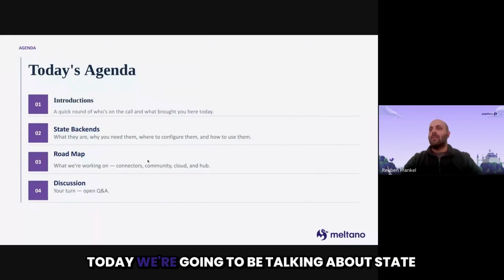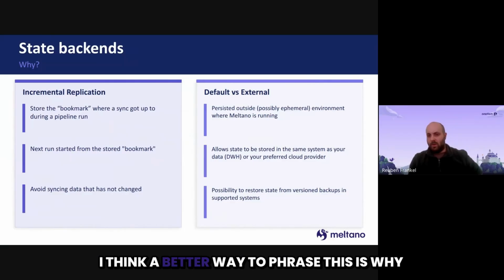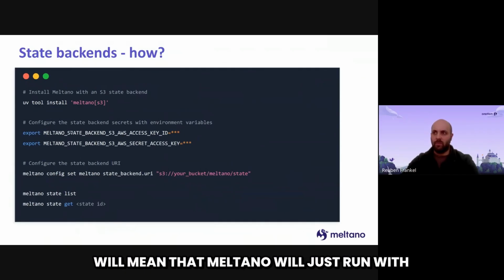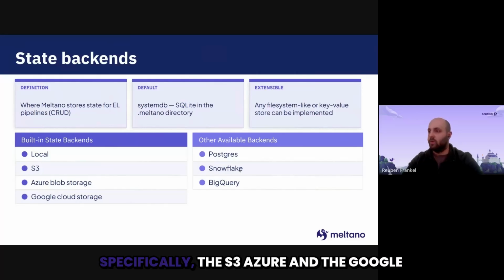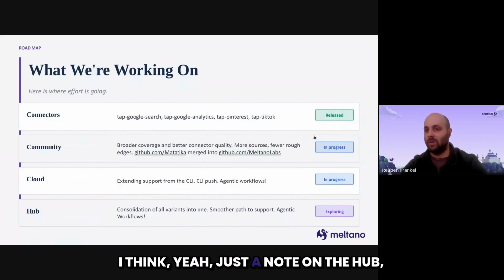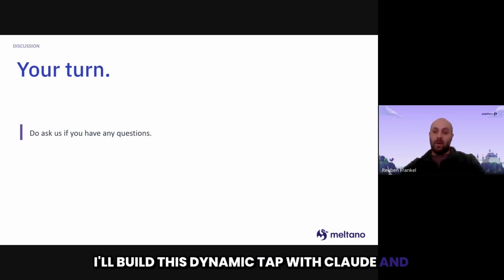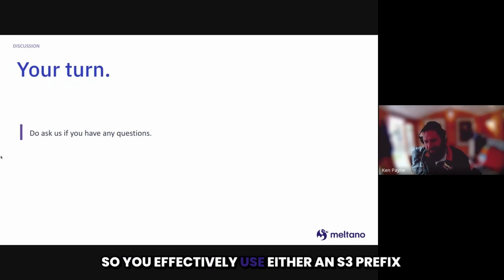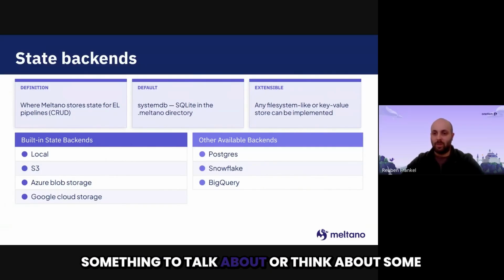Meltano State Backends Explained: SQLite, S3, Postgres & BigQuery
In this edition of Meltano Office Hours, engineers Ruben and Edgar break down everything you need to know about state backends in Meltano, from the default SQLite setup to production-ready external options like Postgres, Snowflake, and BigQuery.

What we cover:

What state backends are and why they matter for incremental data syncing
Built-in options: SQLite, S3, Azure Blob, and Google Cloud Storage
External backends: Postgres, Snowflake, and BigQuery, and how Meltano Cloud uses them
How to configure state backends using environment variables and URI schemes
When to move away from the local default (ephemeral environments, production pipelines)
The difference between state locking and job locking, and why it matters for concurrent runs
Using AI to assess tap coverage and accelerate connector development
New OAuth connectors: Google Analytics, Google Search Console, Pinterest, and TikTok
Chapters:
0:00 Intro
0:45 What is a state backend?
2:30 Built-in state backends
5:00 External state backends: Postgres, Snowflake, BigQuery
9:00 How to install and configure state backends
15:00 When to use an external state backend
20:00 How Meltano Cloud uses state backends in production
28:00 Roadmap and new connector updates
33:00 AI-assisted tap development
43:00 Job locking vs state locking
50:00 Concurrency issues and what's next